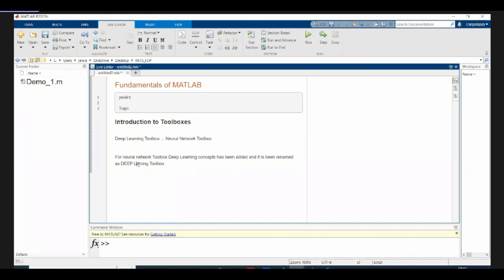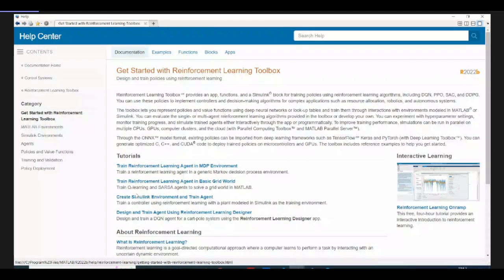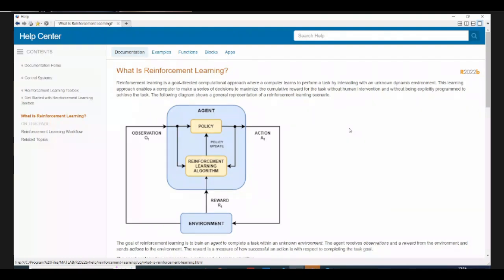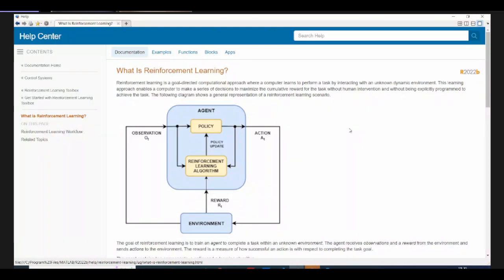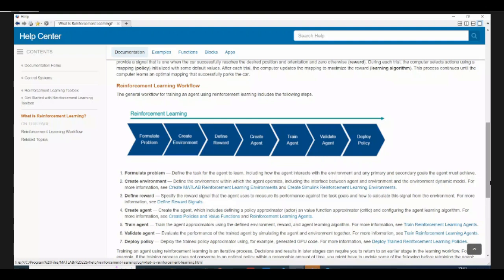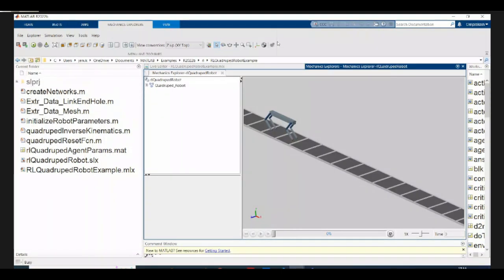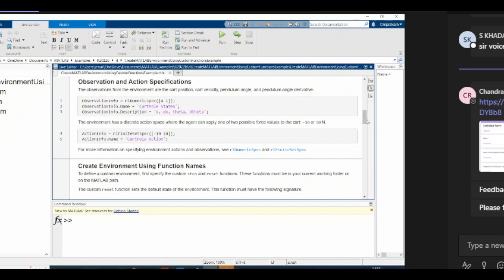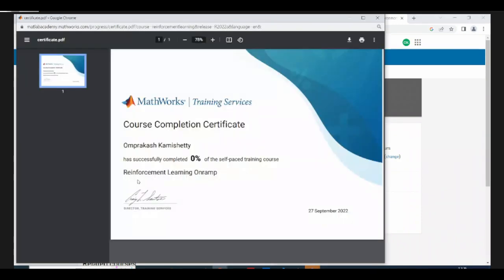MATLAB based Deep Learning training with examples